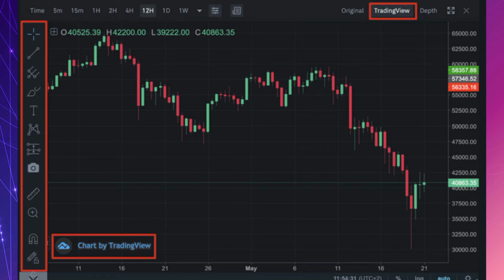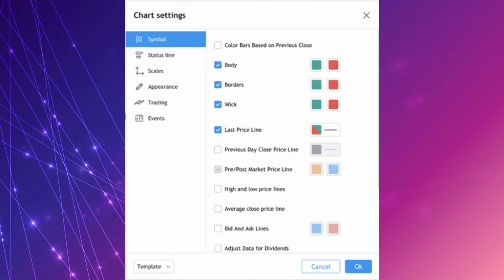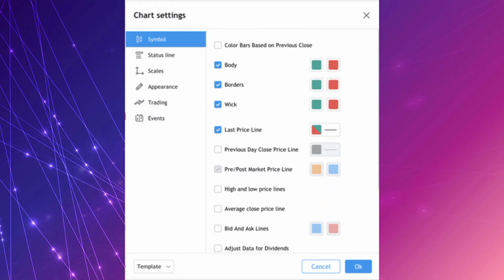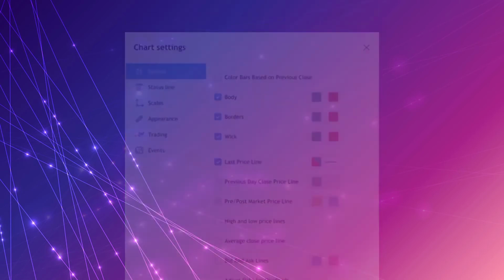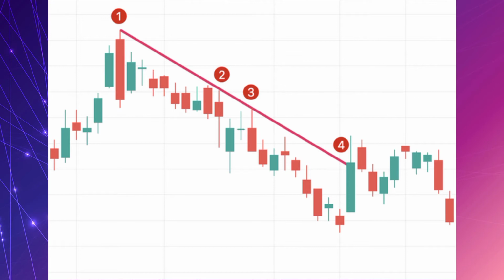TradingView Tutorial and Free Strategy - Best Indicators buy and sell signals guide.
TradingView App complete tutorials for beginner and expert. We are discussing how to use best indicators for Tradingview strategy. We are also discussing in details the indicators strategy as well. A brief guide about trading view buy sell signals, how to use free and premium account. Tradingview Kaise Use kare and best possible options for the free version and charts indicators. Screener, paper trading will be discussed in this video by Maximalist investor.